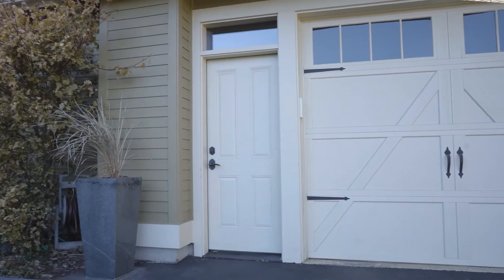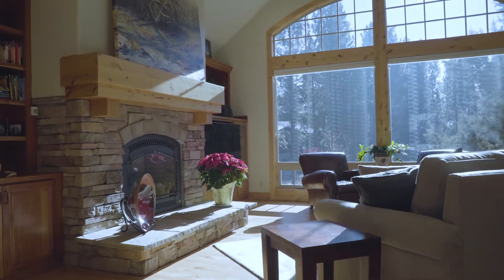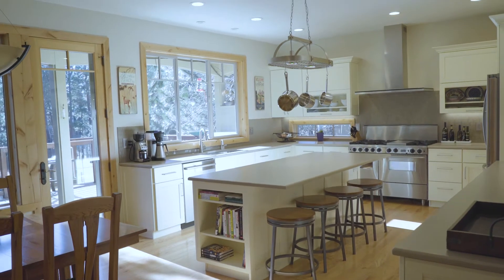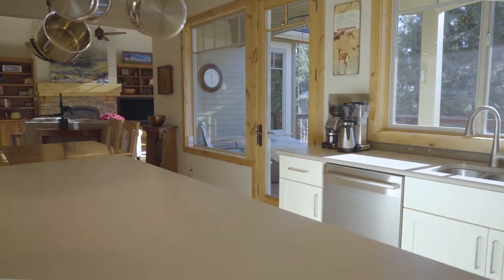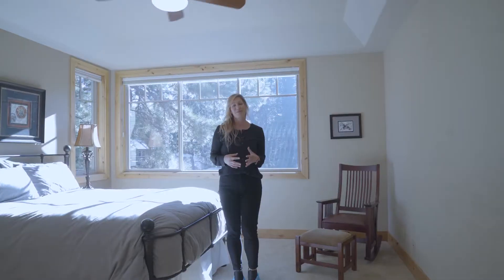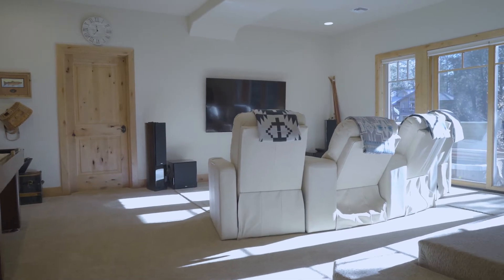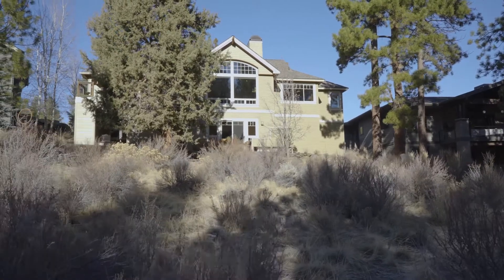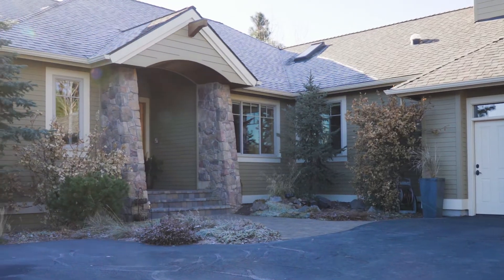Bend Home for Sale: 2825 NW Perlette Lane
From its easy access to trails to its peaceful location among the tall pines in the Reserve at Broken Top, this Pacwest home truly embodies the Bend lifestyle.